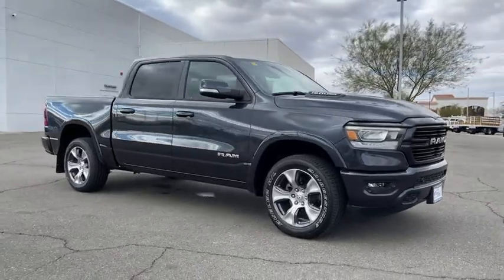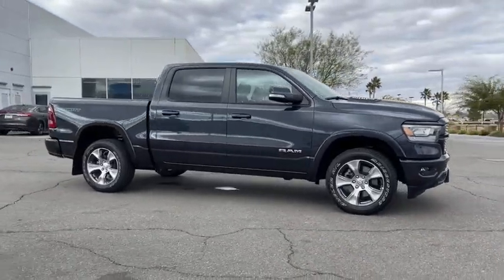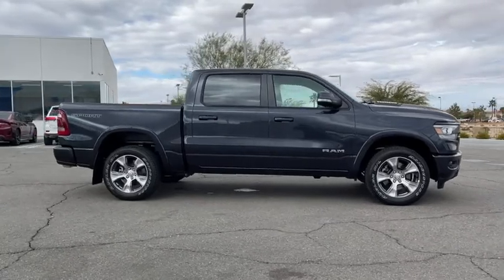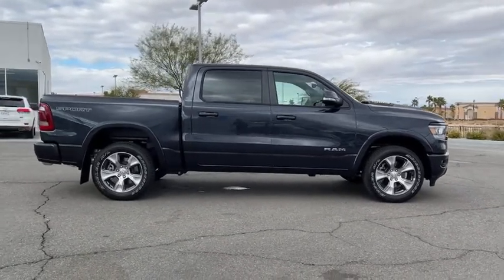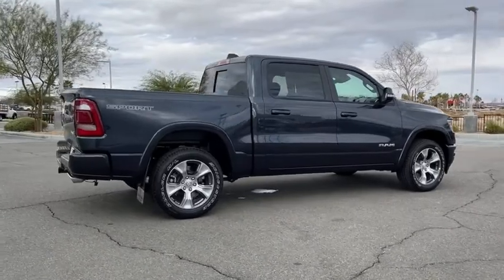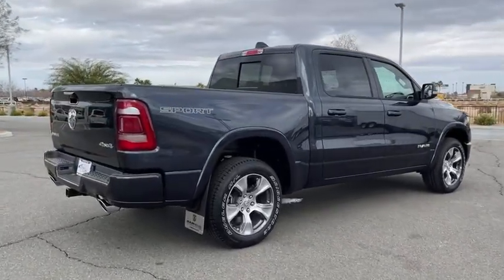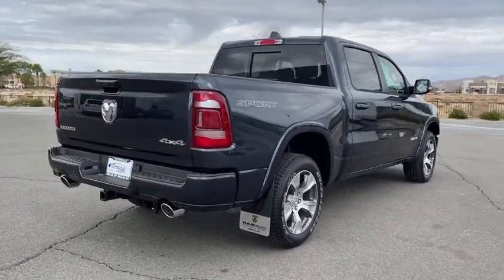2021 Ram 1500 Victorville, High Desert, Hesperia, Apple Valley, Adelanto, CA 1T2119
Maximum Steel Metallic Clearcoat New 2021 Ram 1500 available in Victorville, California at Victorville Motors. Servicing the High Desert, Hesperia, Apple Valley, Adelanto, CA Area.

Victorville Motors
14617 Civic Dr

Maximum Steel Metallic Clearcoat 2021 Ram 1500 Laramie 4WD 8-Speed Automatic HEMI 5.7L V8 Multi Displacement VVTbrbrRecent Arrival! Not all Guests will qualify for rebates. Some Guests may qualify for more. Dealer installed options may be extra. See dealer for details. Price includes Conditional Rebate(s)$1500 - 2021 National Retail Consumer Cash 21CM1. Exp. 02/01/2021 $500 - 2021 RAM National Retail Bonus Cash 21CMA1. Exp. 02/01/2021